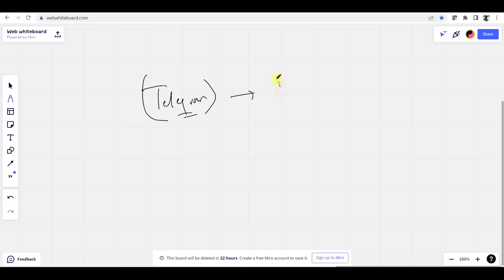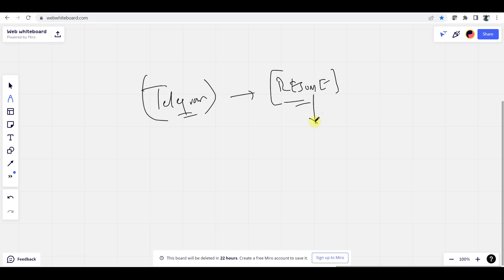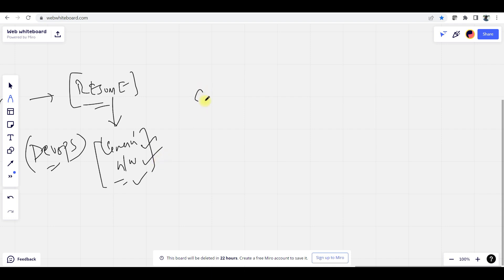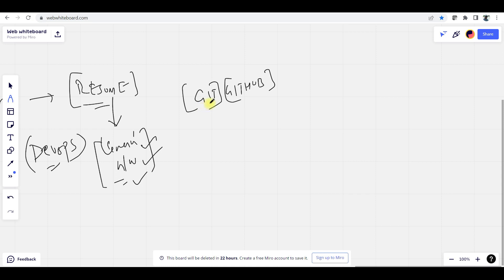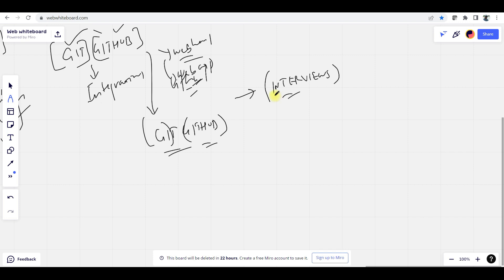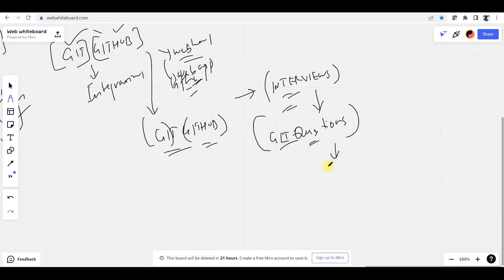Post All Your Git and GitHub Queries.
DevOps Tools:
Jenkins: